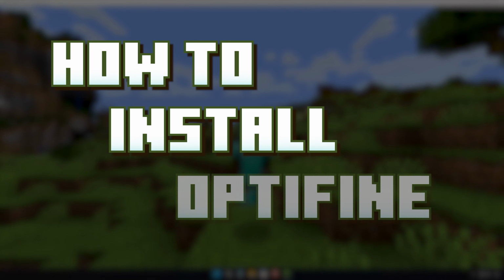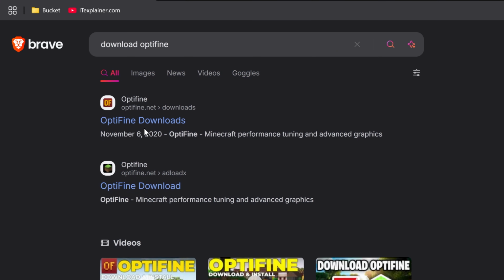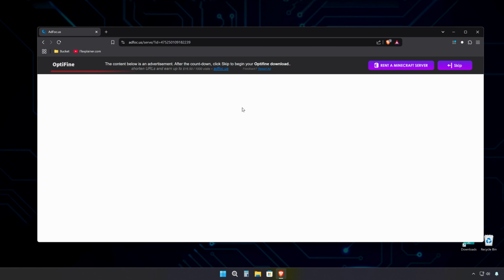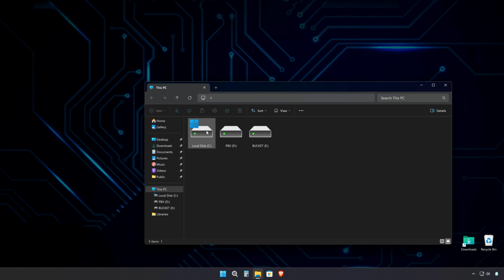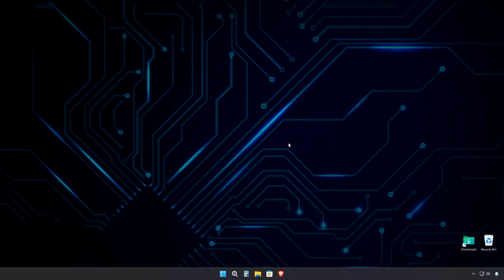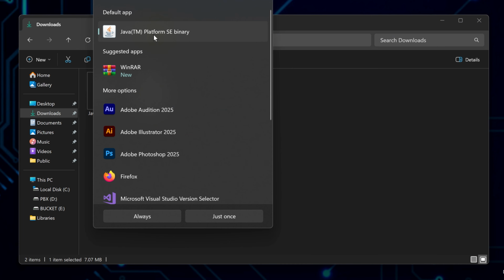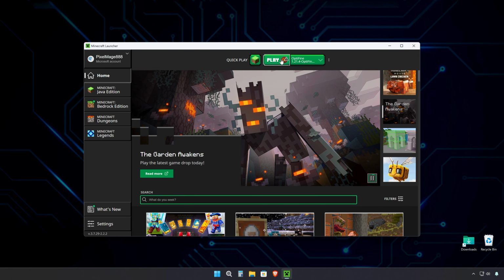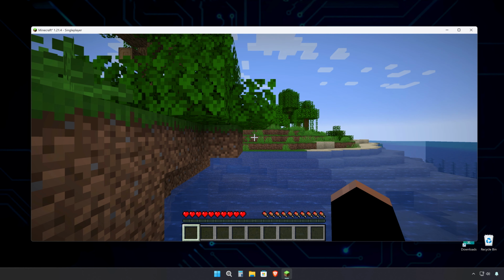How To Install Optifine In The Fastest and Easiest Way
⚡ Here’s how to install OptiFine in the fastest and easiest way — no guesswork, no wasted time. This step-by-step guide shows you exactly how to install OptiFine the right way, from start to finish. Whether you’re trying to boost FPS, reduce lag, or just want smoother Minecraft performance, this is the setup you need.

✅ Close Minecraft before installing
✅ Download the right OptiFine version safely
✅ Fix OptiFine not opening by installing Java
✅ Run the OptiFine installer correctly
✅ Launch Minecraft with OptiFine selected
✅ Optimize your game for better performance

🎥 Sections:
0:00 Intro
0:10 Download Optifine
0:54 Download and Install Java
1:13 Install Optifine
1:22 Lunch Modified Minecraft